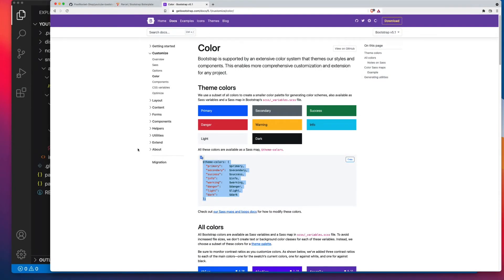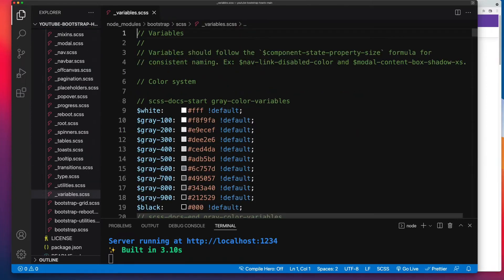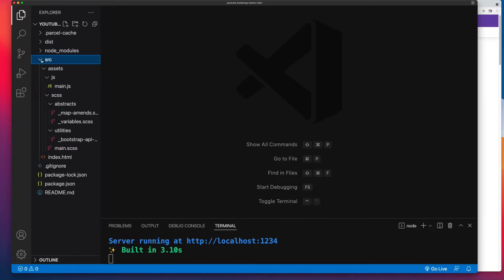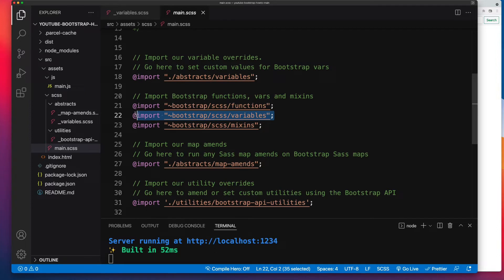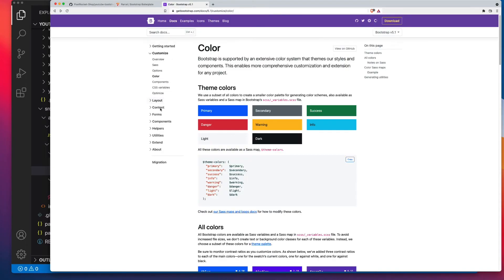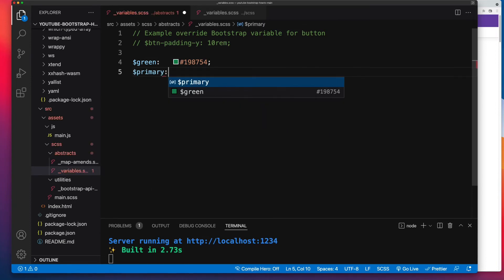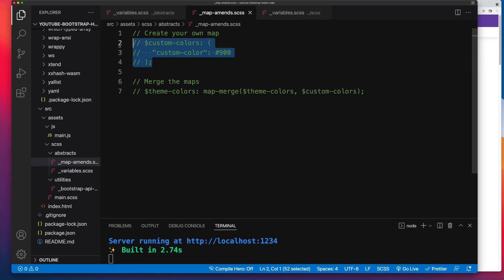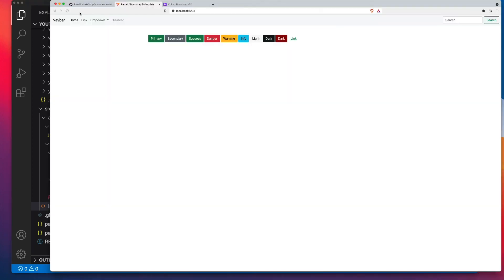Change Bootstrap's colors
Let's go through the process of customizing Bootstrap's color system via it's Sass map. You'll get an understanding of how Bootstrap's creates its color system, and what you need to do to set your own color values.

Timestamps

0:00 Intro
0:15 Boilerplate I use
0:35 Bootstrap $theme-colors Sass map
2:05 Set custom hex for existing color
3:34 Set custom value for $primary color
4:25 Add new color to color system